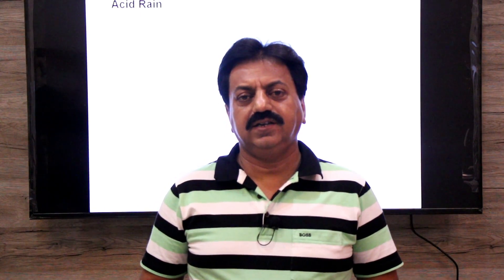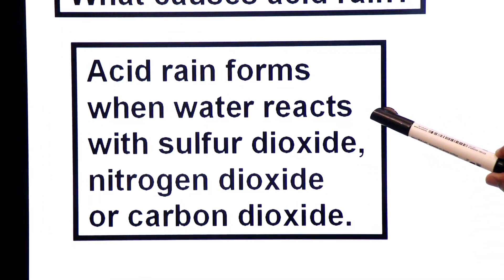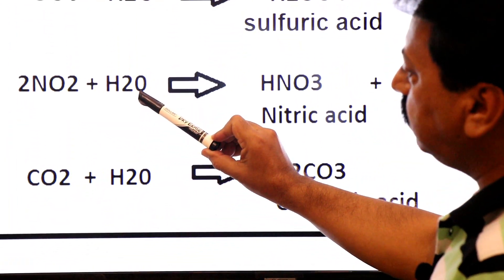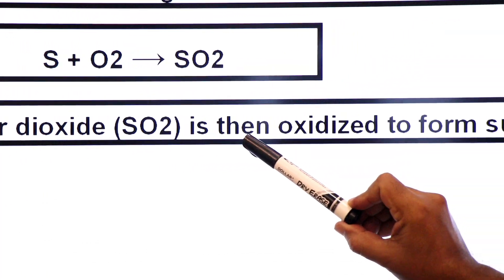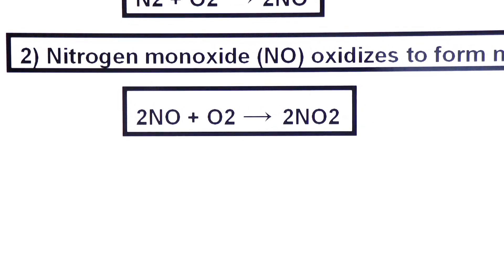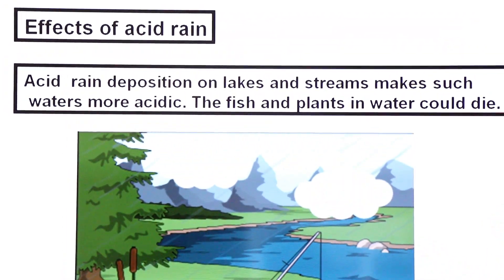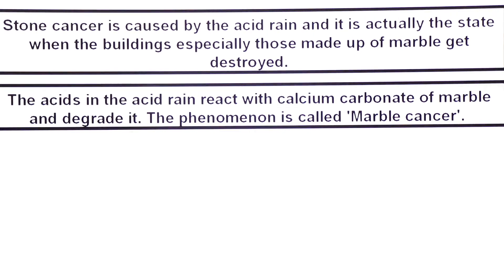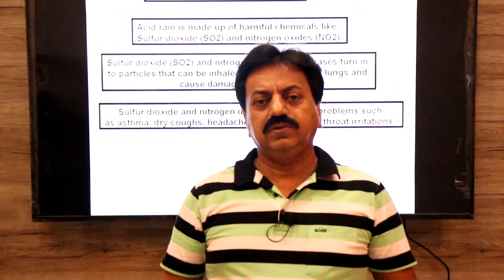First Year (Biology) / Chapter 1 / Part 13 / Acid Rain: Effects & Causes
— Not all types of rain are a good thing. Acid rain is one type of rain that is harmful to the environment.
— This video will focus on the environmental problem known as acid rain.
— Acid rain: A type of rain made up of dilute acids such as sulfuric acid, nitric acid and carbonic acid.
— Acid rain forms when tiny water droplets in the clouds reacts with sulfur trioxide, nitrogen dioxide or carbon dioxide.